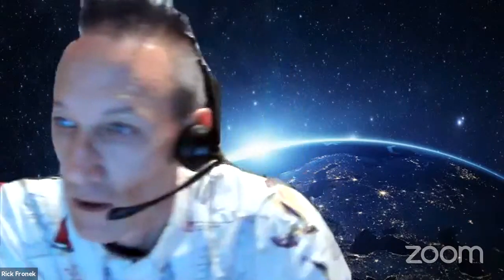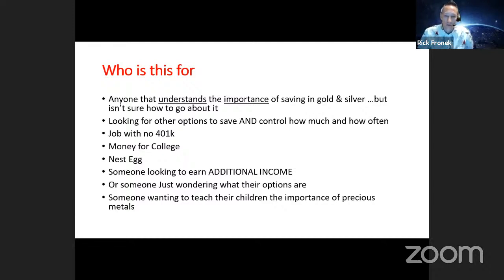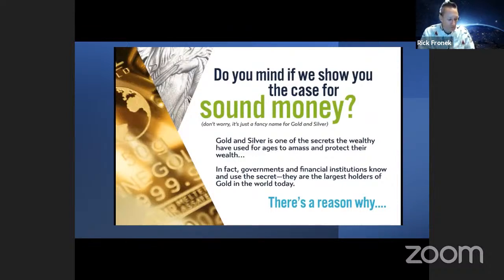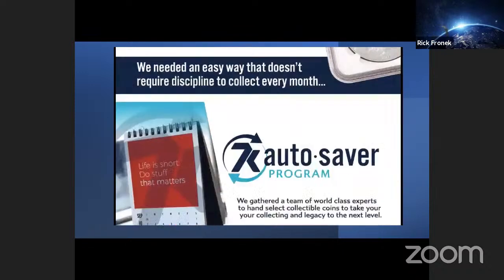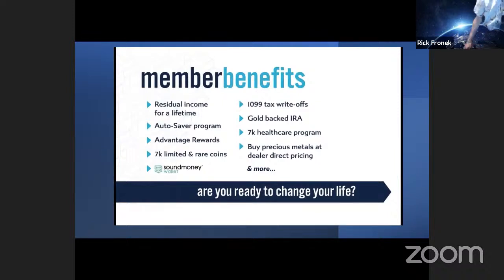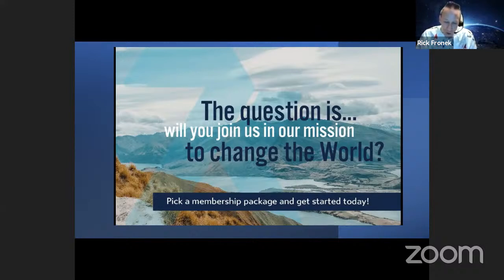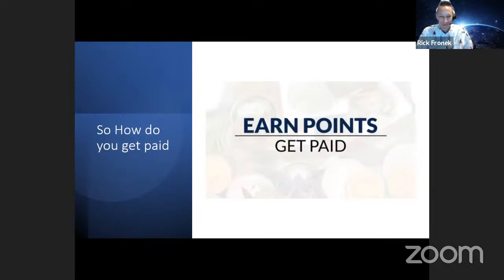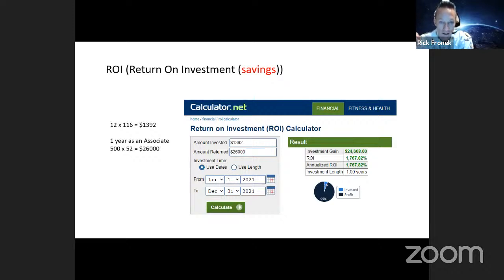The Simple Technique To Building Wealth And Growing Your Income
This is the same strategy the wealthy use to build generational wealth!

We will also share an opportunity of how you can earn passively at the same time!

***See Income Disclosure statement

*Income DISCLOSURE:  Income opportunities are not guaranteed, and based on the effort of each individual. Results will vary.

*There is additional information regarding the income disclosure statement, 7k policies and procedures at the bottom of this

This presentation covers 'why' it is important to save in Gold and Silver also:

What your bank and financial advisor are not telling you about Gold & Silver
Who can you trust
Where can you purchase and how do you know you are getting a good deal
How to preserve wealth and a secure financial future

There are 3 shortened video presentations on the home page.  If you are ready
to get started today - click the "That is Simple, I'm In" button and enter 'rickf' on
the following page where it asks for a referring Members username.  And you
are all set.

as well as your preferred email contact and phone number.  This allows us
to work together as a team.

Access FREE Digital "The Everyday Persons Guide to Gold and Silver"